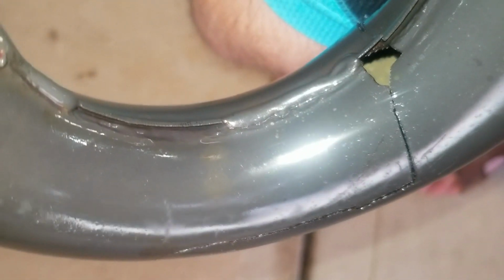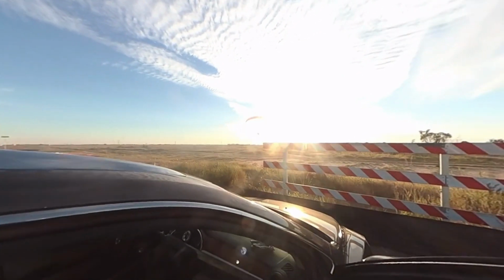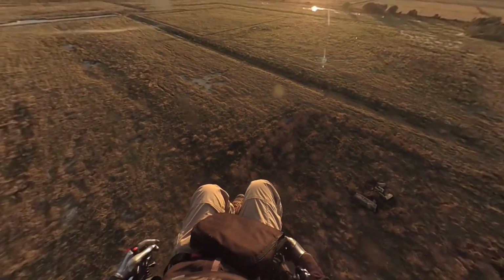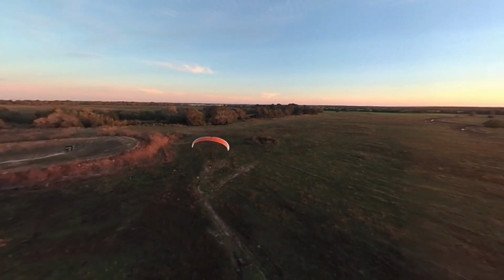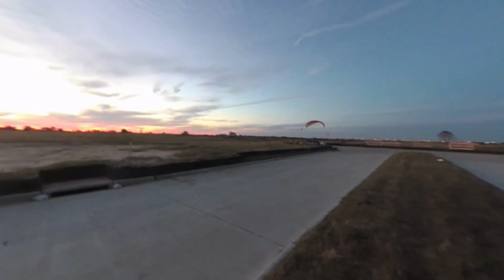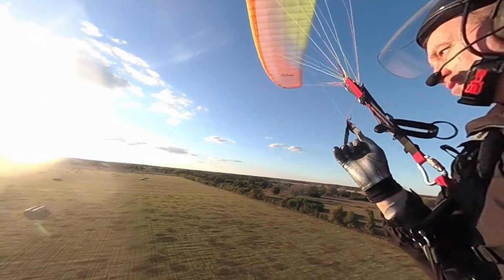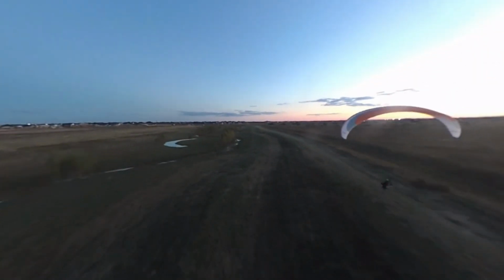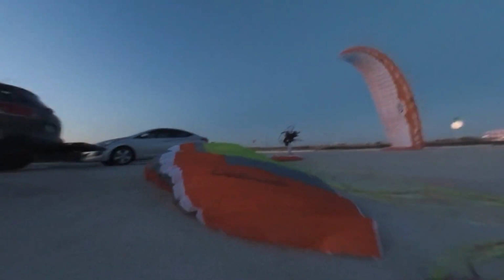Fly, repair, Fly, repair, Fly, replace, Fly!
Out for some flights in early November (2018) but also dealing with a cracked exhaust on my Moster 185 plus.  Thankfully I managed to get some temporary repairs with help from the welders at a couple of local muffler shops until the replacement/warranty exhaust kit arrived, and didn't really miss any good flying opportunities as a result!